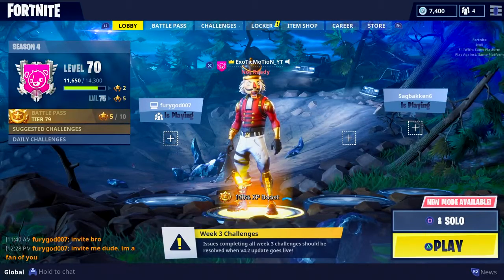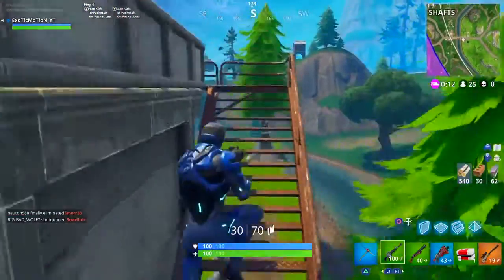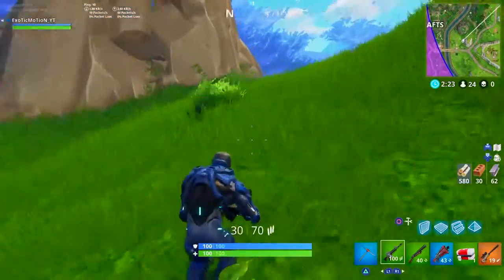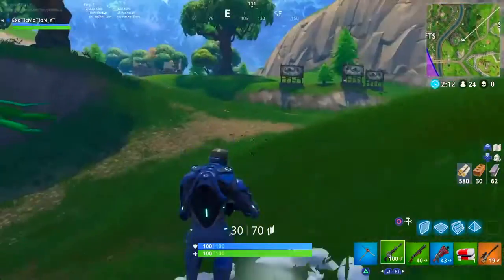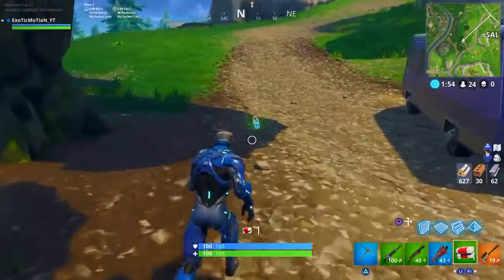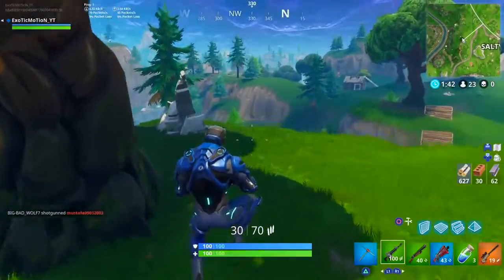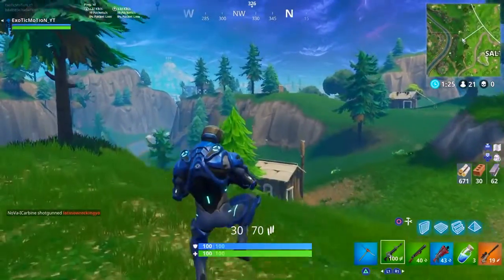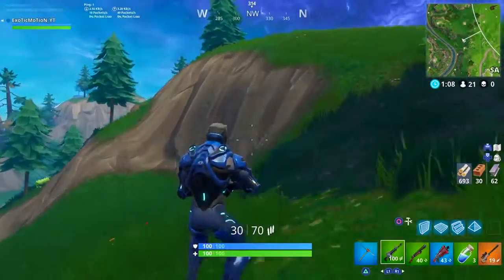HOW TO 1V1 YOUR FRIENDS IN FORTNITE BATTLE ROYALE | BY sHOPPIE WORLD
Fortnite games :

Mobile Game Controller, Sensitive Shoot and Aim Trigger Fire Buttons L1R1 for Fortnite/PUBG Mobile/Knives Out/Rules of Survival

Mobile Game Trigger Controller Gamepad - KACOOL Sensitive Shoot and Aim Fire Buttons L1R1 for PUBG / Knives Out / Rules of Survival, Mobile Gaming Joysticks for Android iPhone (Game Triggers+Gamepad Handle

Fortnite, Android, Mac, Ios, Xbox One, Pc, Windows, Apk, Unblocked, Guide

Gadgets Wrap PS4 FORTNITE Battle Skin for Console & Controller

God of War - Standard Edition (PS4)

Fifa 19 (PS4)